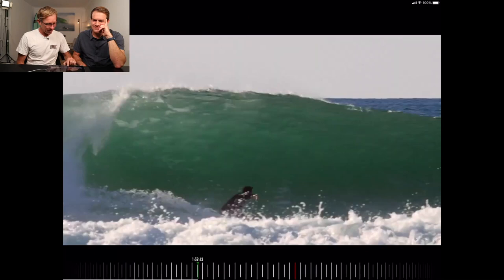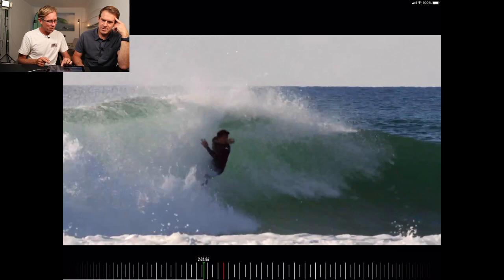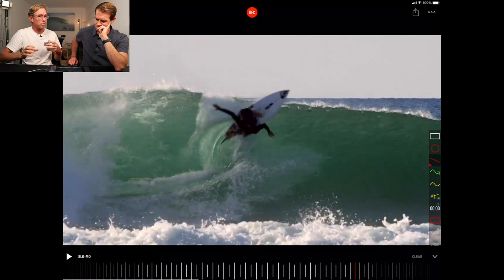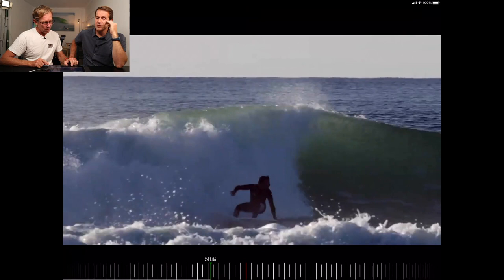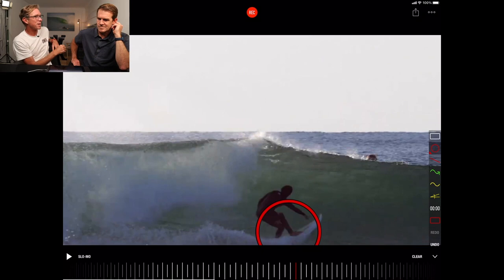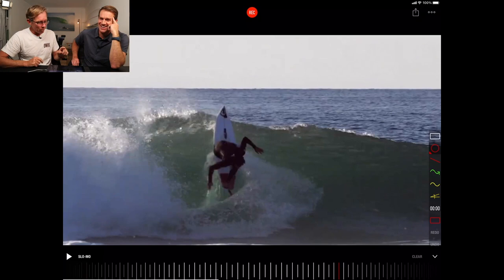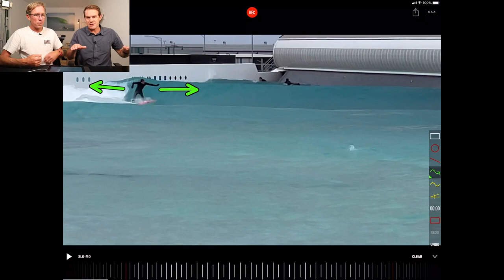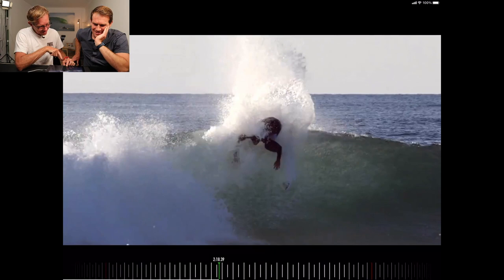Jeremy Flores's Back Hand Surfing Vs Anthony's back Hand Surfing.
In this video, we break down the surfing of Jeremy Flores.
If you want to improve your surfing make sure you check out OMBE

The OMBE Method has been created by Clayton Nienaber who has spent more than 30 years accumulating a wealth of surfing knowledge. Having been a professional surfer on the world tour, shaper and a high-performance surfing coach for over 15 years, he has coached some of the best surfers in the world including Travis Logie, Ricky Basnett and Jordy Smith and led national surfing teams.

This program covers everything you need to know to rapidly accelerate your level of surfing. Whether you are a beginner or a pro, this program WILL improve your surfing.